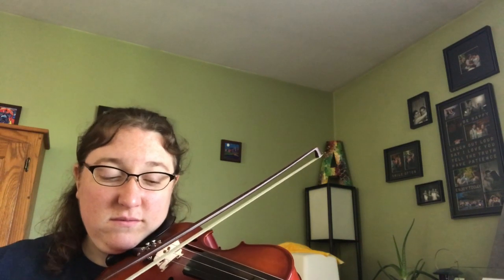Dragon Slayer 1-37 Violin II